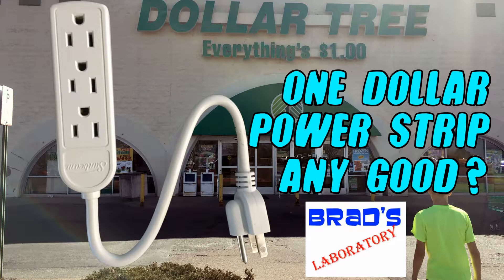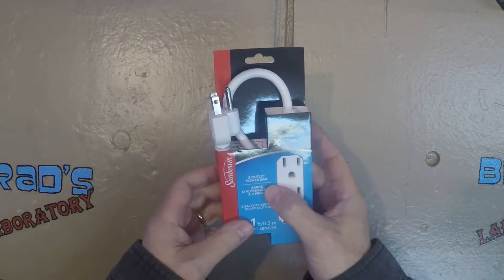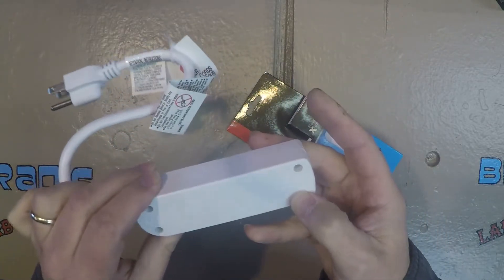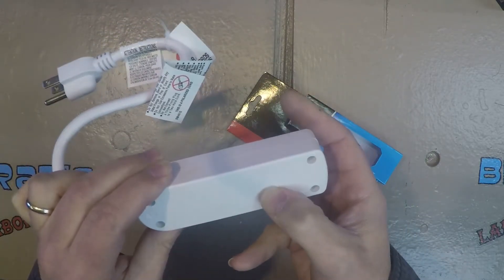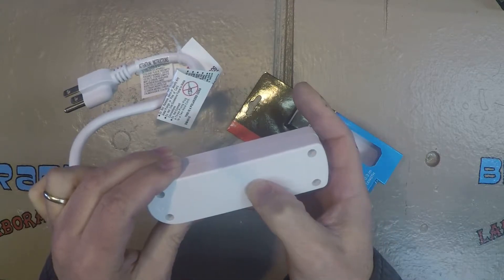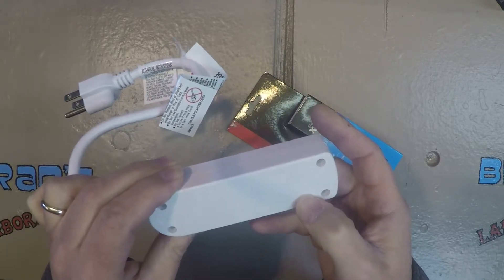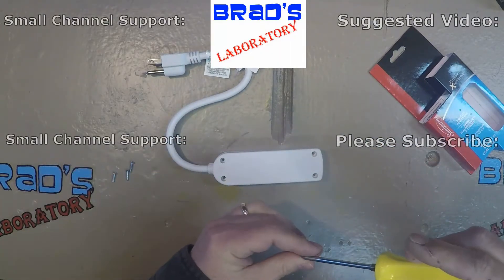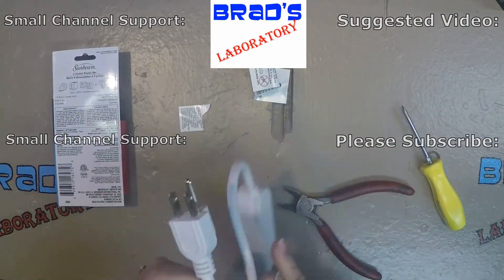$1 Power Strip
I review the $1 power strip I bought at Dollar Tree.

This is a Sunbeam Model FL-122
Rated at 13A 125VAC 1625W 60Hz

P=I*E so. 13*125=1625 Check!
I am going to go out on a limb here and say this will work fine at 50Hz!

You can buy a 6-pack from Amazon for less than $3 a piece:

or